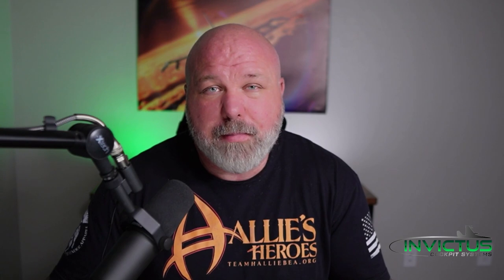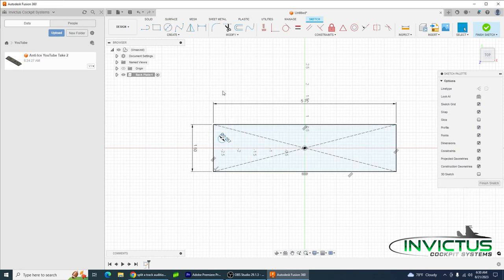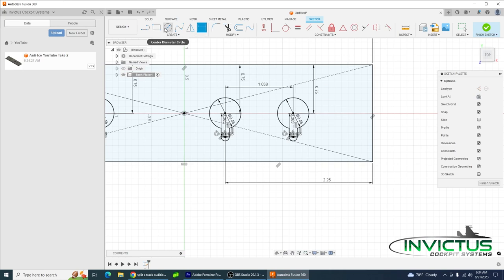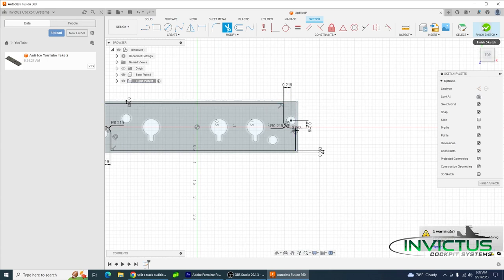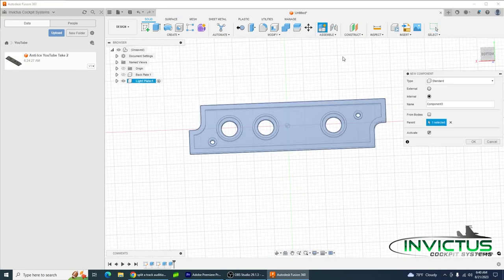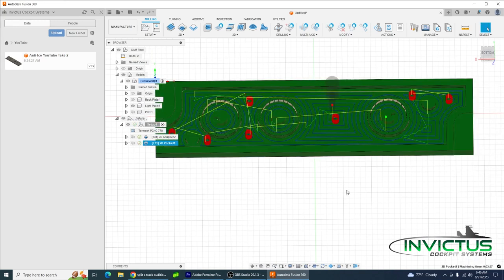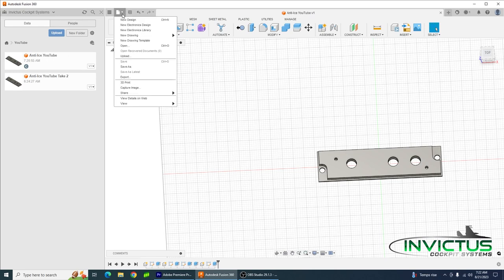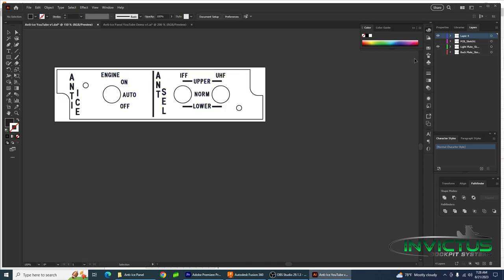Design & Build Cockpit Panels for Your Flight Simulator: Part 1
Want to know how we go about building our flight simulator panels?  Here is video one in a series on how to design, build, and implement an Anti-Ice Antenna Select Panel for your DCS or BMS flight simulator build.

In this video, we will walk through the complete process of designing the panel.  Video 2 will be the manufacturing process, and part 3 will be writing the firmware and testing it out in the simulator.

Contents:

0:00 Intro
03:05 Setting up Fusion360 and sketching a back plate
09:03 Creating the light plate
13:50 Creating the PCB shape
15:27 Setting up Cam Operations
20:03 Prepping Illustrator files for later use
23:57 Outtro